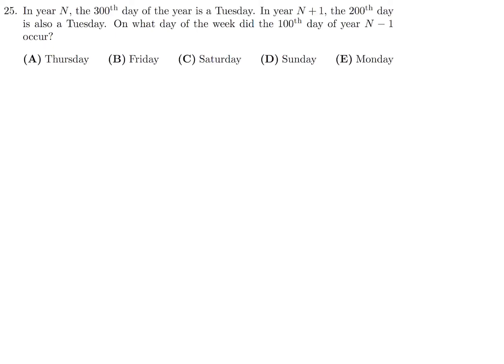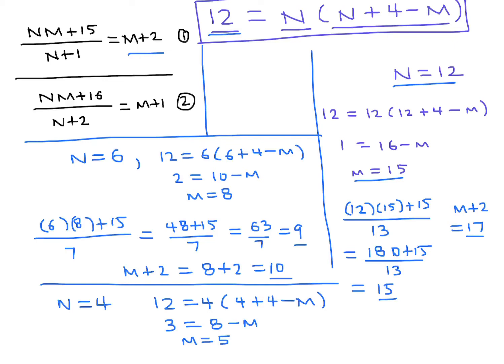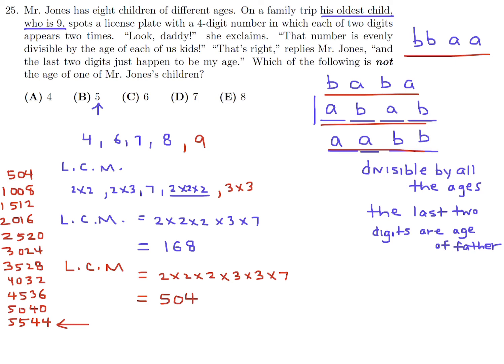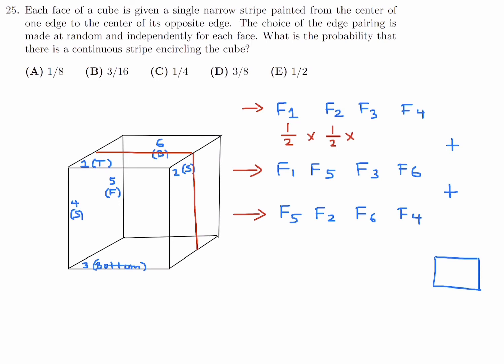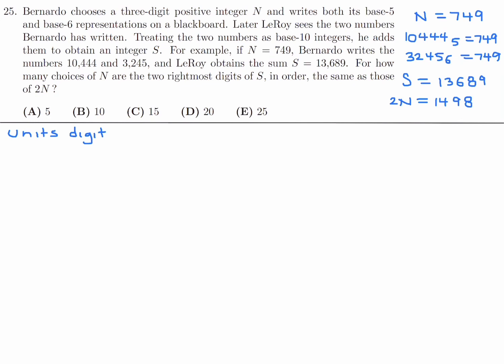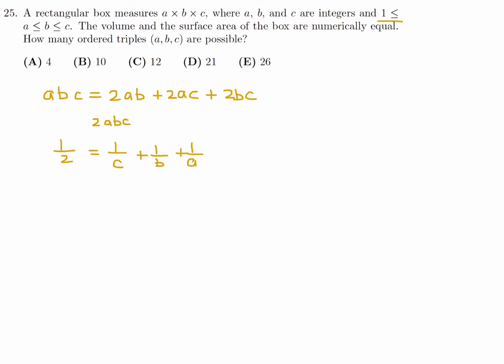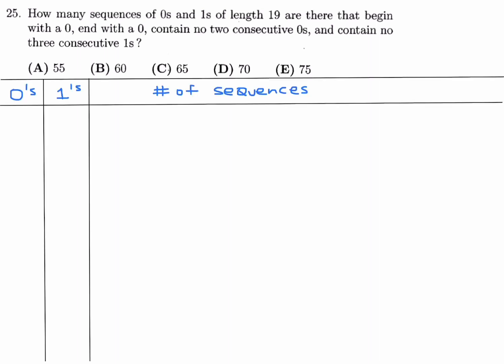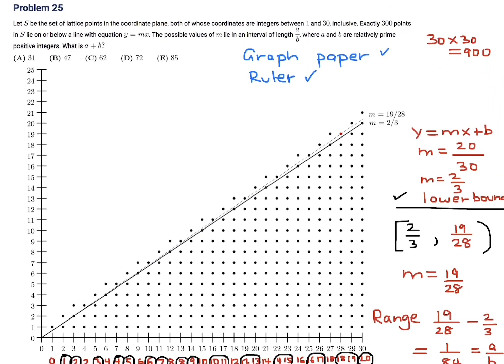Every Question #25 | AMC 10B, Grade 10 | Years 2000-2020